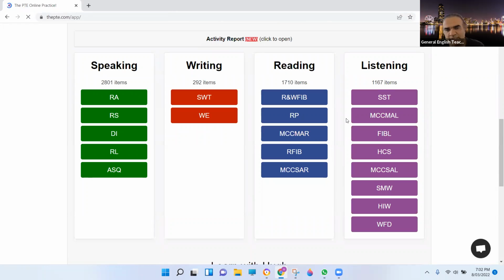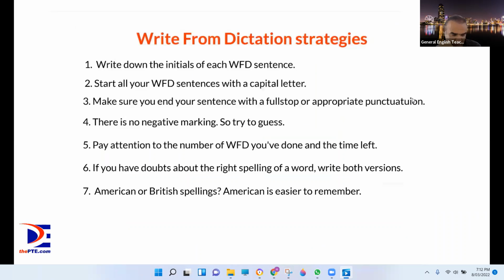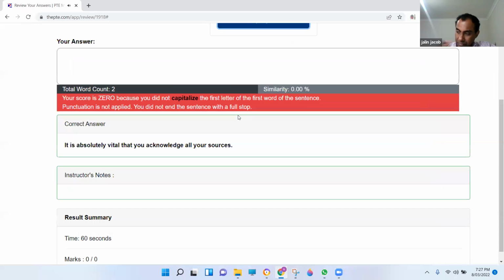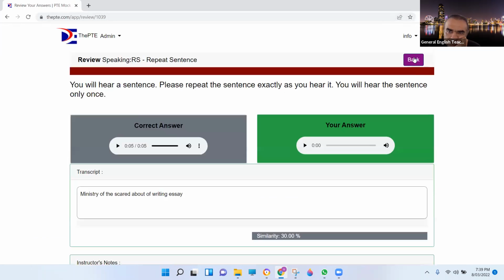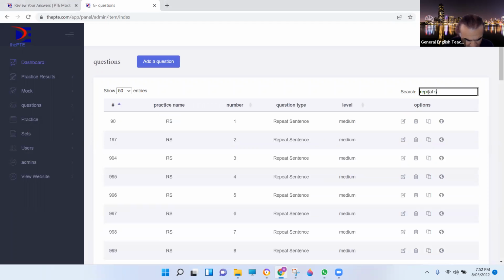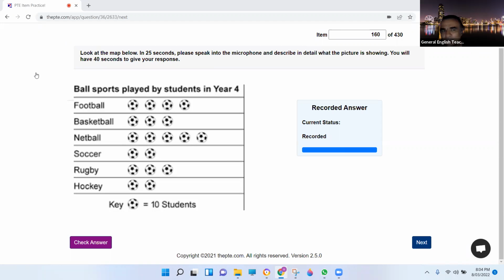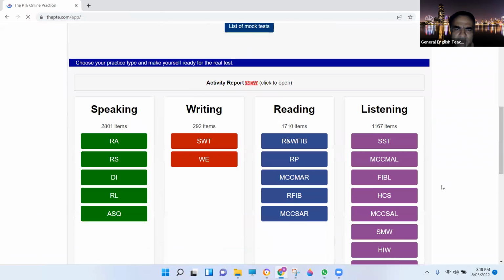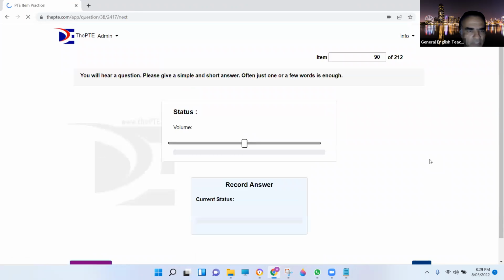PTE Training - Mon, Tues, Wed 7:00-8:30PM